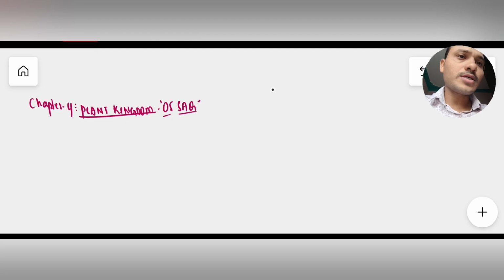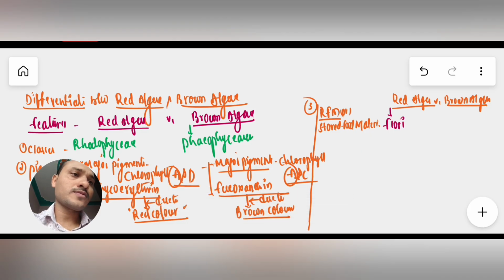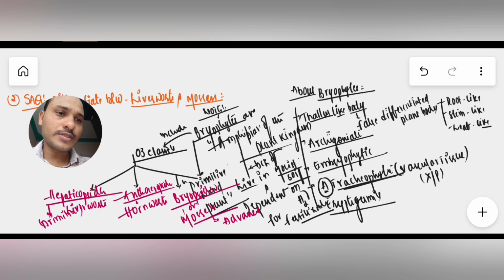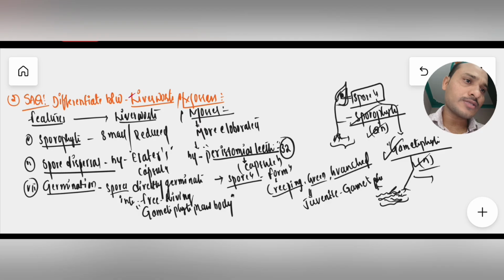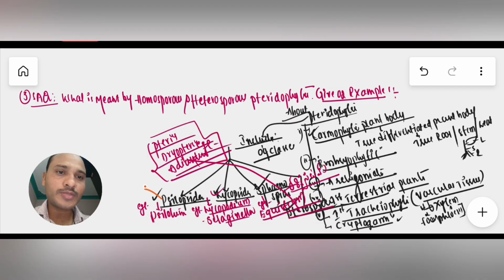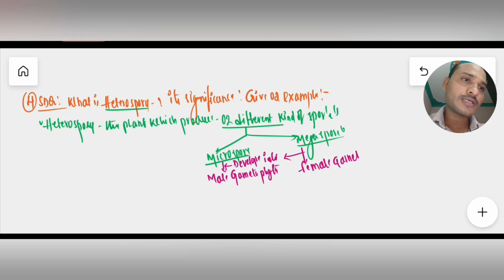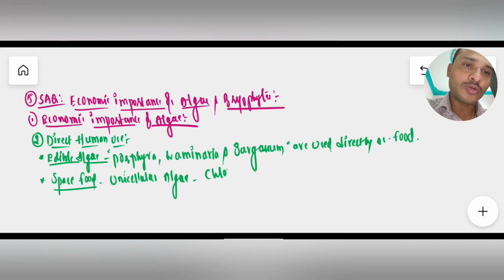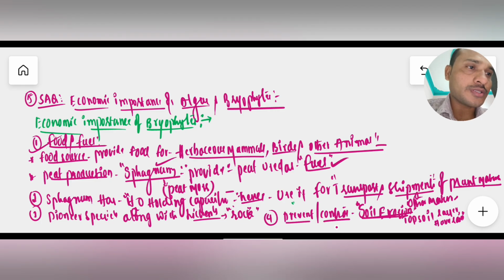Inter 1st Year Botany(IPE REVISED Syllabus)| Chapter 4:Plant Kingdom|Important SAQs|Praveen naik sir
In this session, we cover the most important Short Answer Questions (SAQs) for Inter 1st Year Botany (IPE - Revised Syllabus), focusing on Chapter 4: Plant Kingdom.

This video is designed to help intermediate students master key concepts, score maximum marks in board exams, and prepare efficiently with chapter-wise exam-focused content.

📌 WHAT YOU WILL LEARN IN THIS VIDEO:
✔ Key concepts of Chapter-4: Plant Kingdom
✔ High-weightage SAQs (Short Answer Questions) for IPE exams
✔ Answers structured for maximum scoring in Board Exams
✔ Clear explanations and quick revision tips